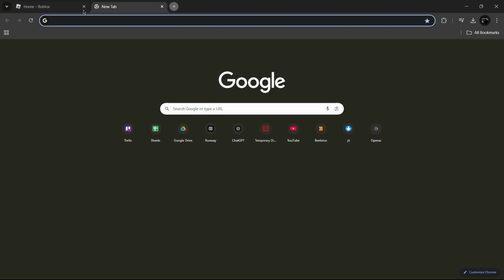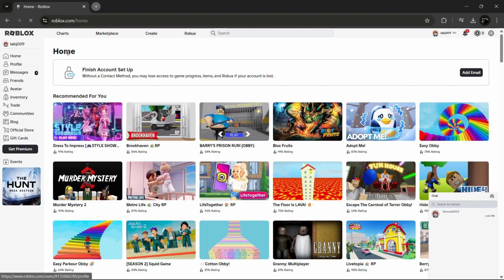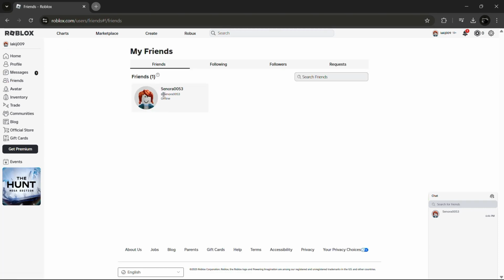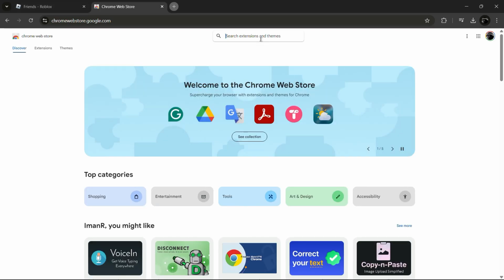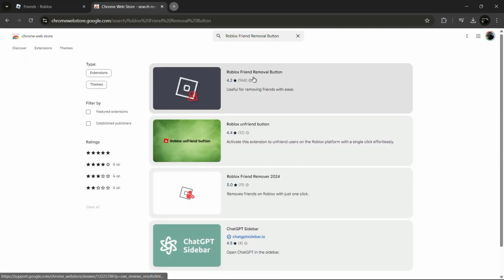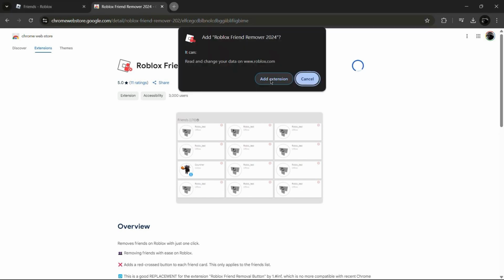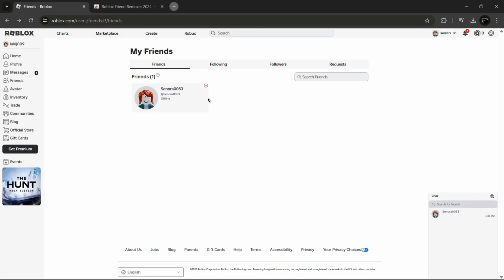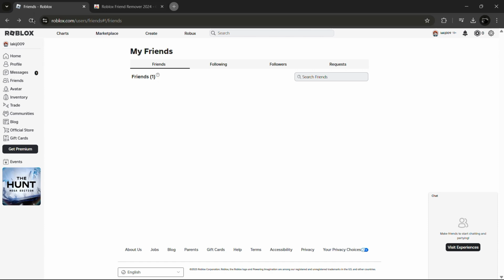How to Delete / Remove All Roblox Friends at Once (2026) ✅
Got too many Roblox friends and want a fresh start? In this video, I’ll show you step by step how to delete or remove all your Roblox friends at once in 2026. Whether you’re cleaning up your friend list or starting over, this quick tutorial will guide you through the process.